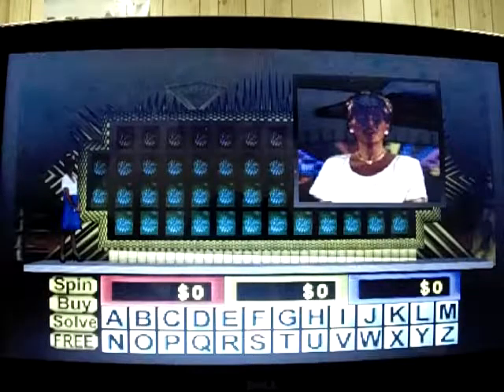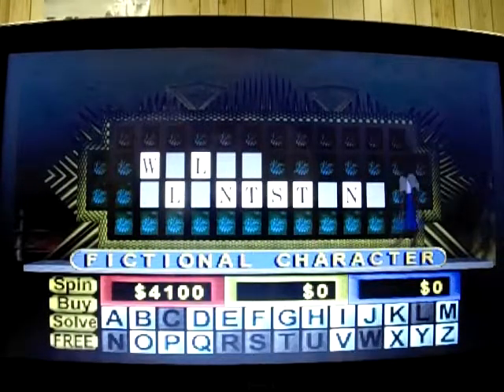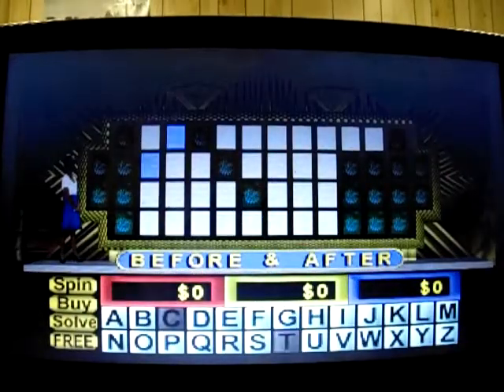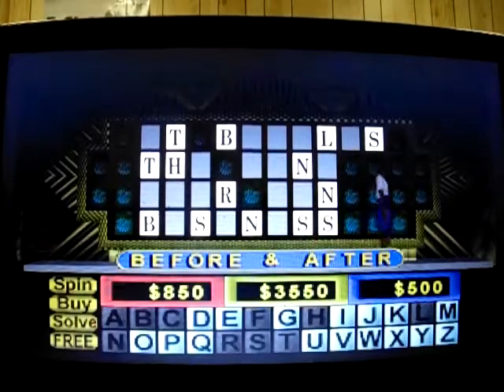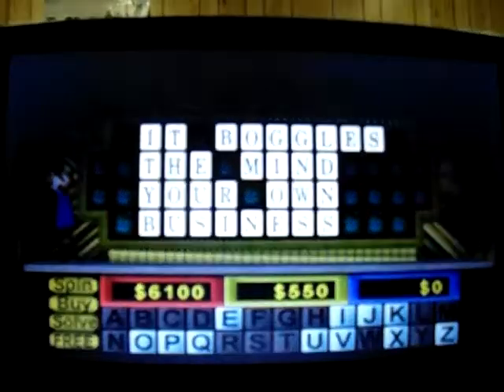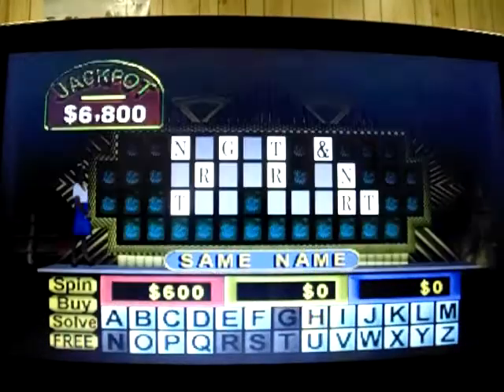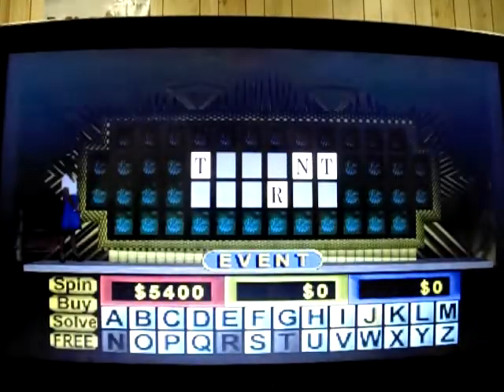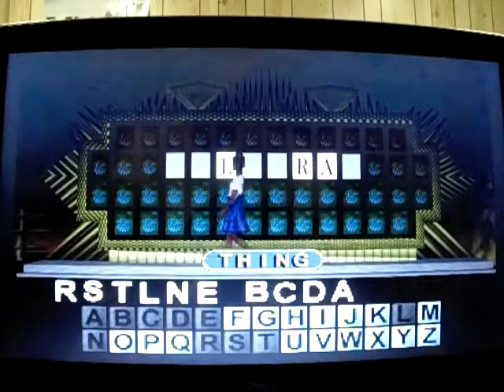Wheel of Fortune Nintendo 64 Gameplay 6 (Third Run) (2017 Video)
Here is my sixth gameplay of my third run of Wheel of Fortune for the Nintendo 64.  I currently have a five-game winnings total of $186,950! Will I be able to add on to that total and continue my run or will I have to do a third and final redemption for this game? Well, you're going to have to watch to find out!